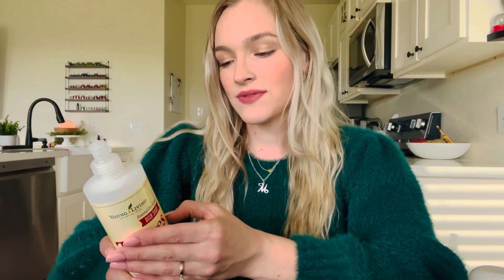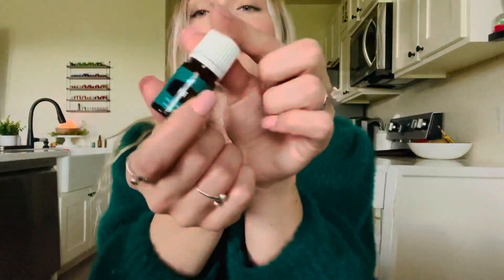DECEMBER YOUNG LIVING HAUL | Essentail oils + Non toxic products🌿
• custom wellness box, delivered to your doorstep
• change what you order each time, the frequency(1-3 months), how you pay and the date you process & no commitments

Loyalty Rewards
 • earn points every month and spend them like store credit
• earn bonus loyalty rewards exclusive gifts with purchase
• 50PV order minimum

Rewards points back~
+ months 1-3 10% back
+ months 4-24 20% back ⬅️ where I’m at!!!
+ months 25+ 25% back

Literally the only store that I know that gives us store credit just for grabbing the things we already need! Like our dish soap, laundry soap, oils, shampoo, household cleaner, baby products, makeup, supplements, the list goes on🙌😍 So you literally never run out of things to add to your order 😂 And- all their products are made with clean ingredients & essential oil infused!!!👏

Check out my Instagram highlights for more info on Ningxia and to learn more about the dangers of toxins, artificial fragrance, and chemicals that lie in our everyday products😬 You’ll be surprised😳